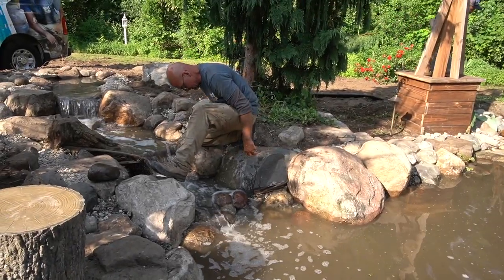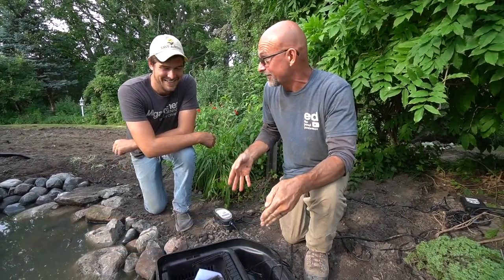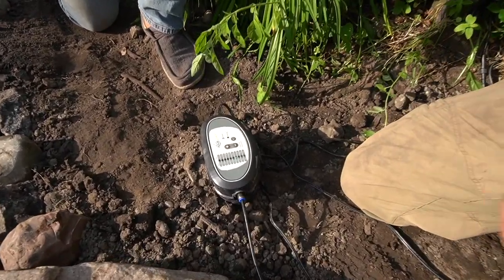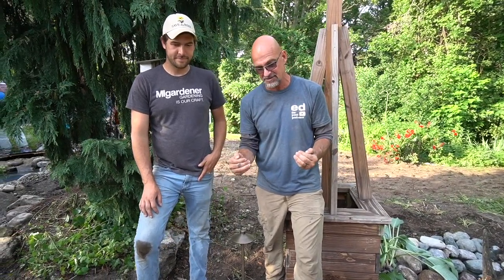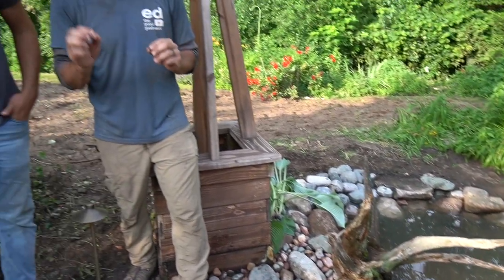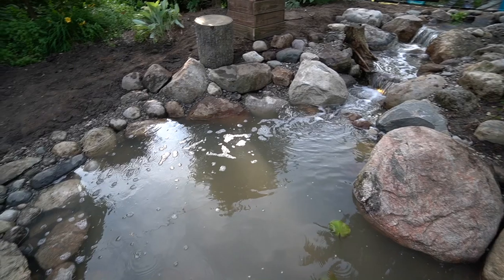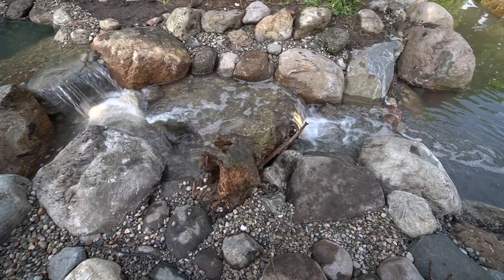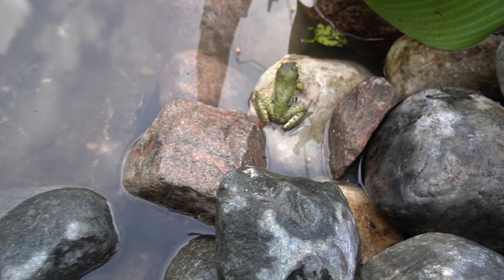Abandoned Pond Gets a Complete Makeover @MIgardener - Part 4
WOW! Today we go through the finished build on the pond at @MIgardener  backyard. We took an abandoned 15-year-old pond and gave it a complete makeover!

Take a look at our CAC’s that were a part of this project!